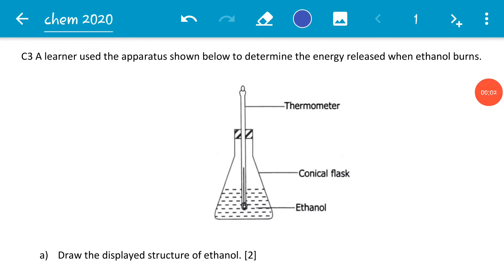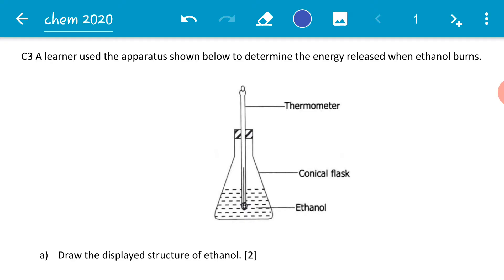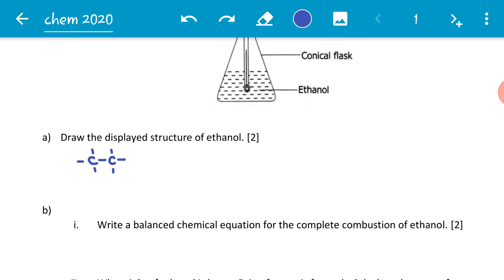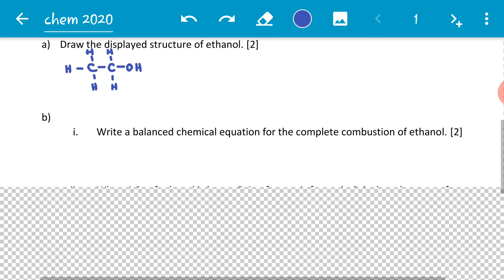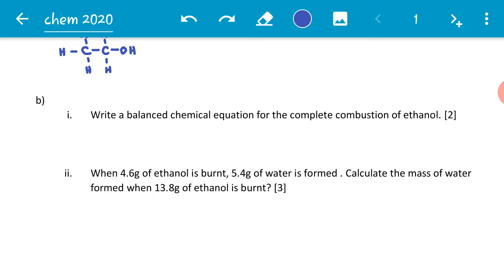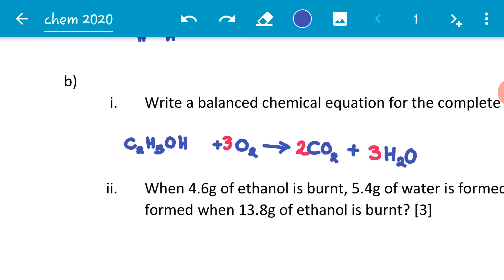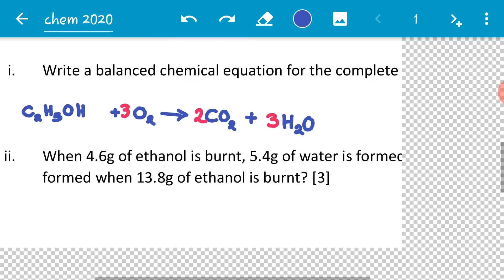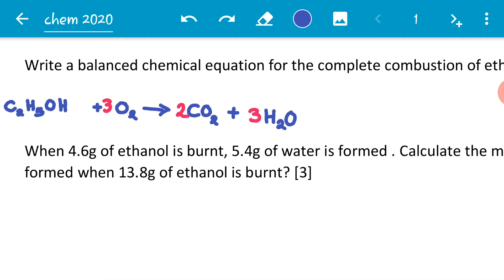ECZ Science 2020 internal question C3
the question deals with mole concept and organic chemistry